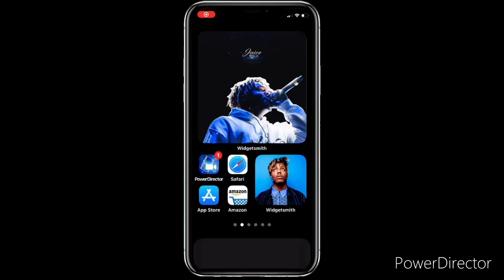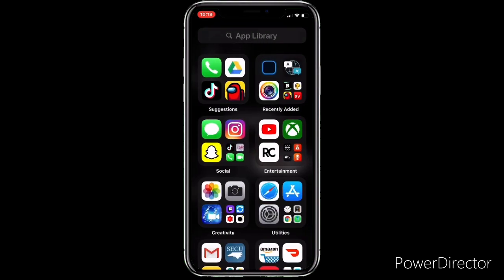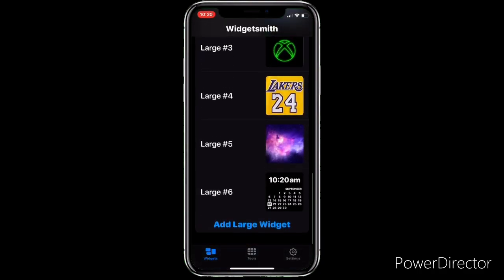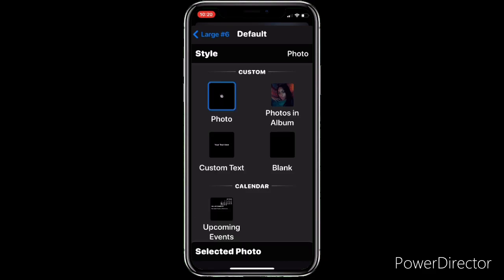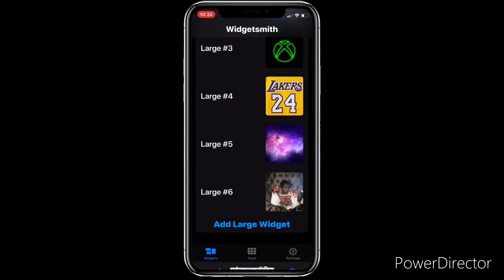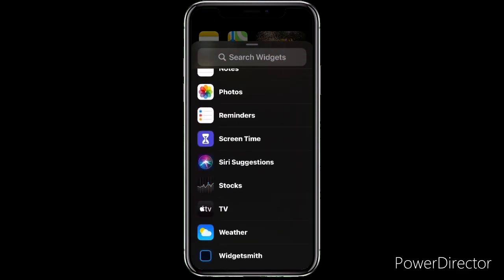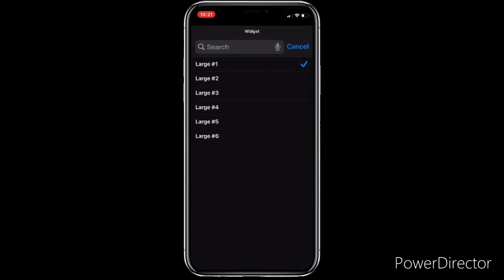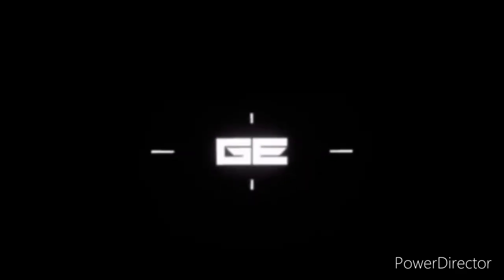HOW TO MAKE CUSTOM WIDGETS FOR ISO 14.0 UPDATE!!!😱BEST GUIDED TUTORIAL!!!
Download - Widgetsmith

Make sure you have your images ready🙂